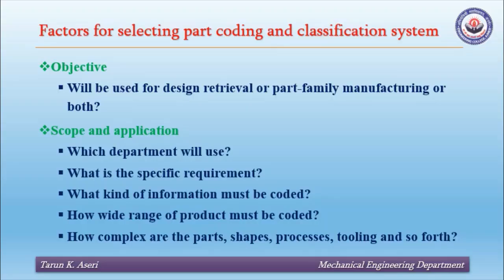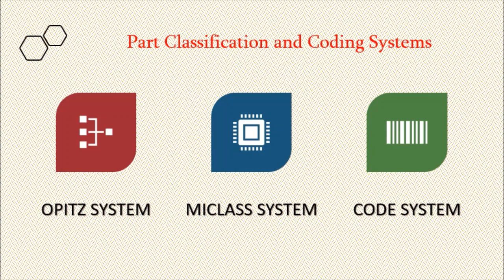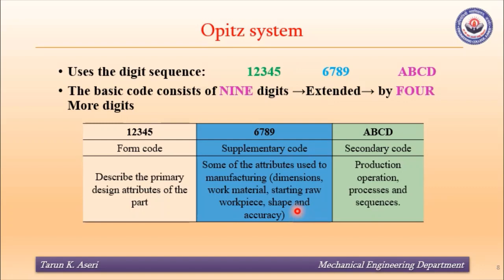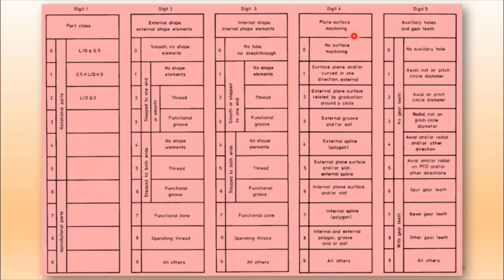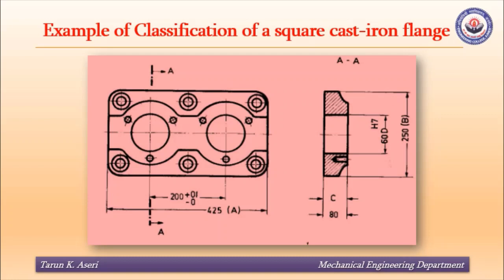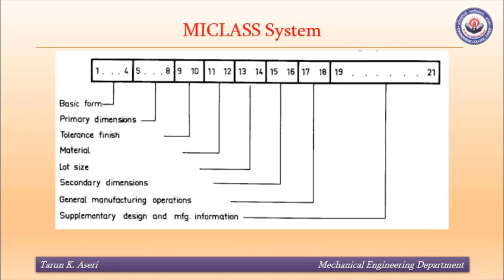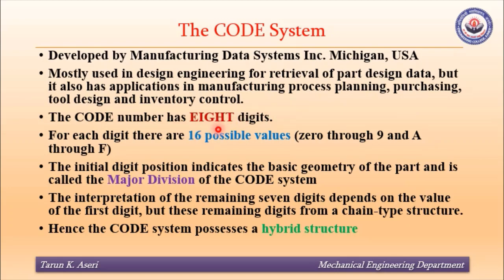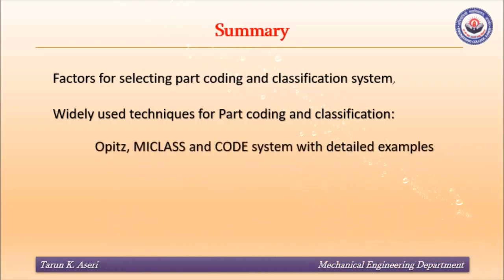Group Technology: Factor affecting and Best Techniques for Coding and Classifications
Factors for selecting part coding and classification system, Widely used techniques for Part coding and classification: Opitz, MICLASS and CODE system with detailed examples. For slide and other related material, please follow